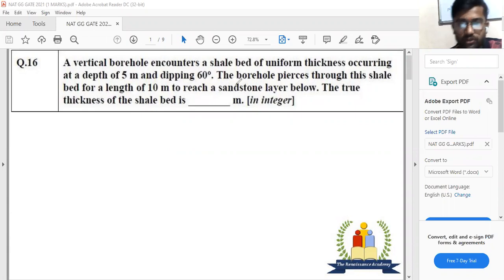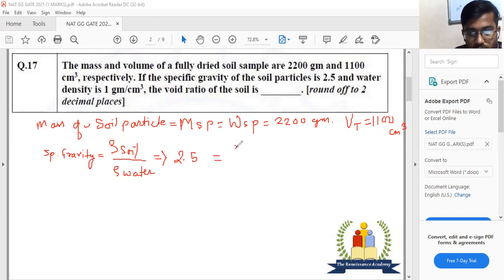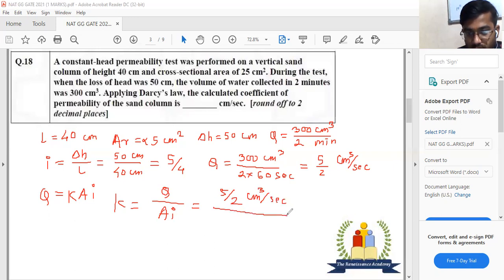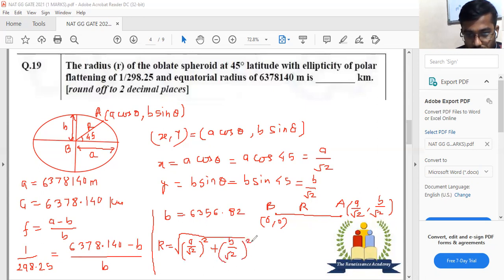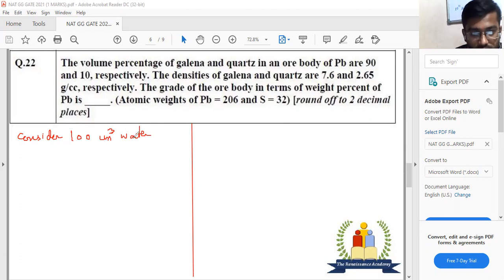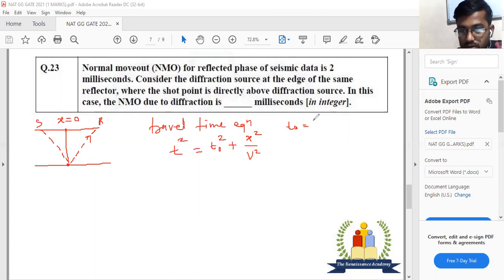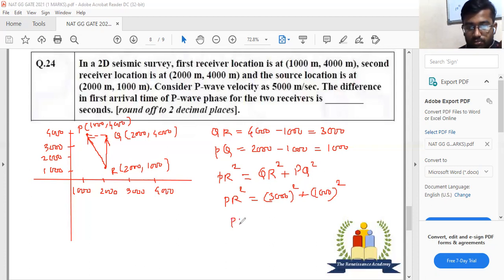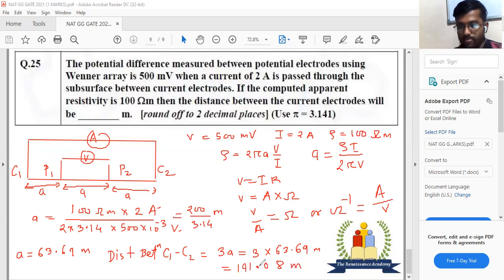GATE 2021 (1 MARKS) NAT SOLUTIONS GEOLOGY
1 MARKS NUMERICAL SOLUTIONS OF GATE 2021 GEOLOGY